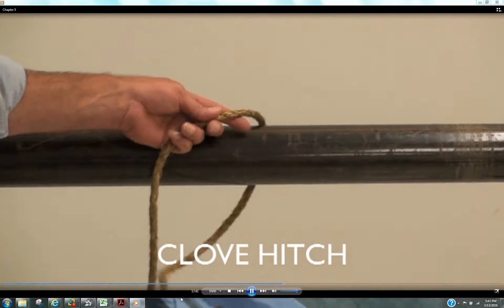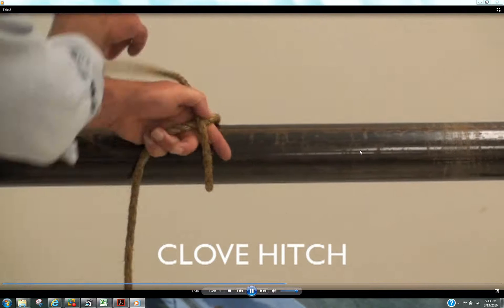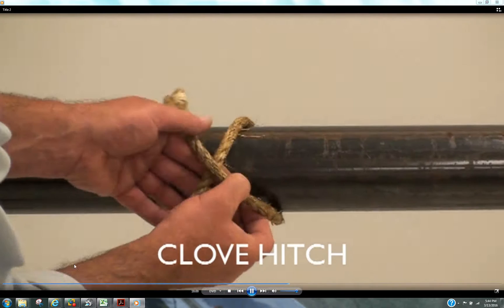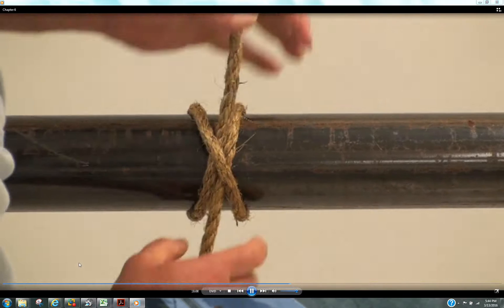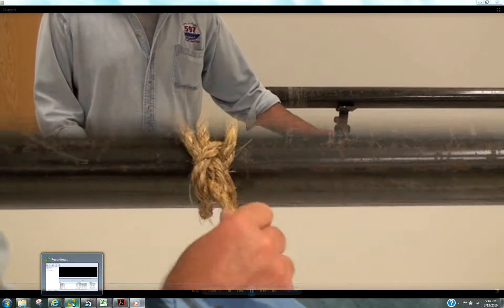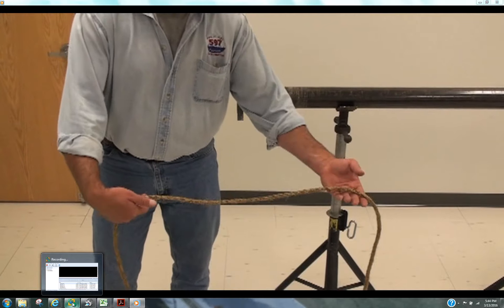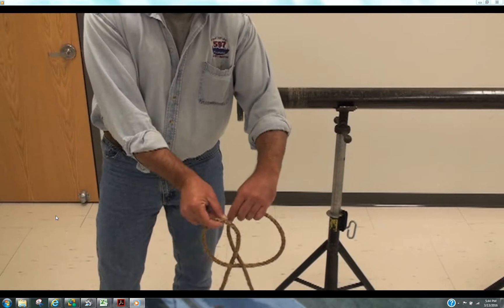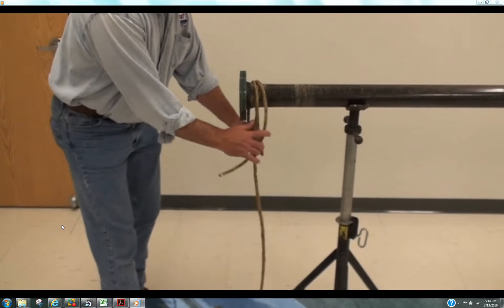Master The Art Of Pipefitting With The Clove Hitch Technique!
piping a 45 degree rolling offset,pipe trig,pipe fitter tools,odd angle fitting take offs,angle finder,Knots